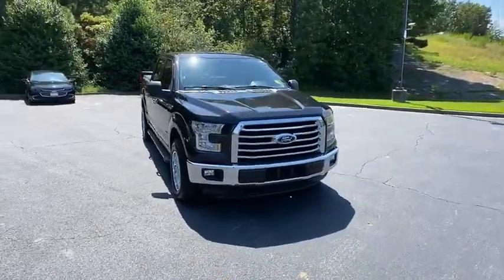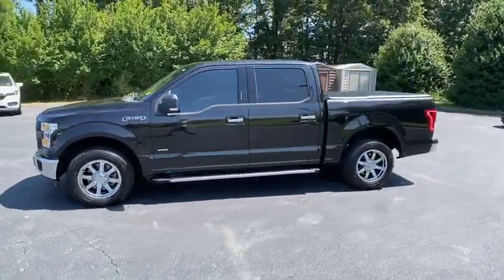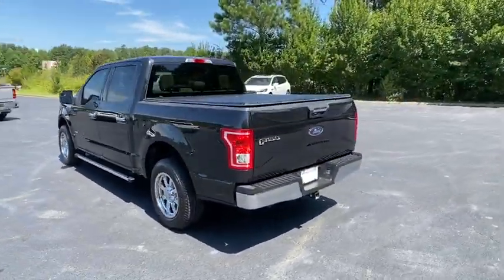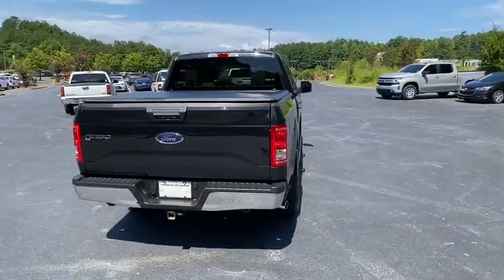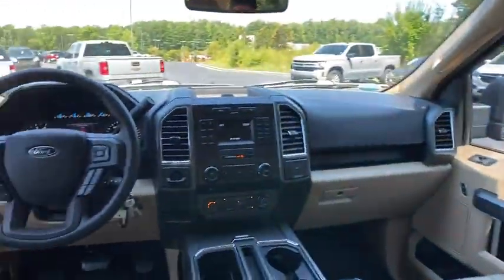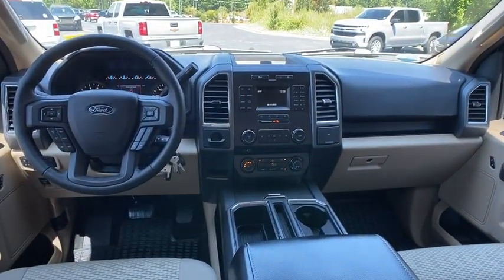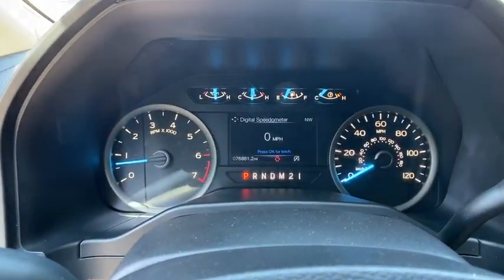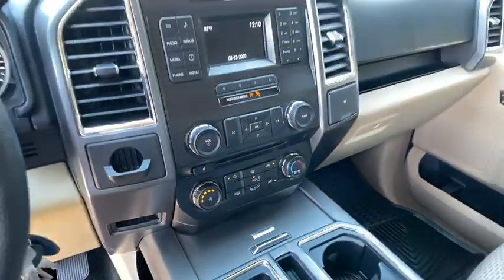2015 Ford F-150 Jasper, Cartersville, Alpharetta, Dawsonville, Canton, North Georgia C5180A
Tuxedo Black Metallic Used 2015 Ford F-150 available in Canton, Georgia at CHevrolet of Canton. Servicing the Jasper, Cartersville, Alpharetta, Dawsonville, North Georgia area.

2015 Ford F-150 RWD 6-Speed Automatic Electronic 2.7L V6 EcoBoostRecent Arrival! Odometer is 5977 miles below market average! 19/26 City/Highway MPGAwards:* NACTOY 2015 North American Truck of the Year * Green Car Journal 2015 Green Car Technology Award * 2015 KBB.com Brand Image AwardsBased on 2017 EPA mileage ratings. Use for comparison purposes only. Your mileage will vary depending on how you drive and maintain your vehicle, driving conditions and other factors.